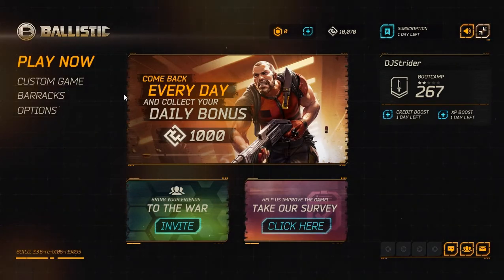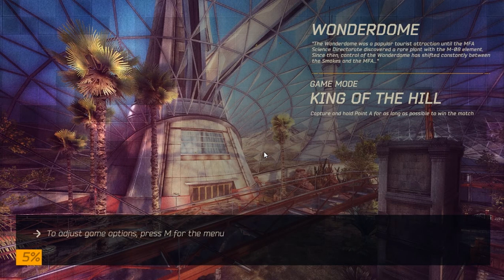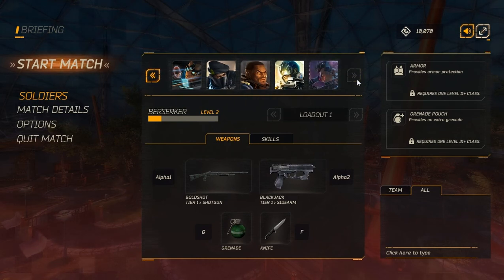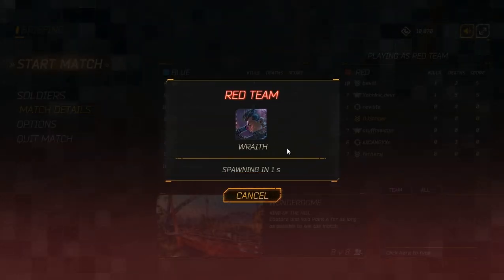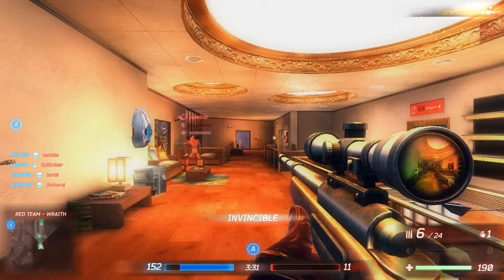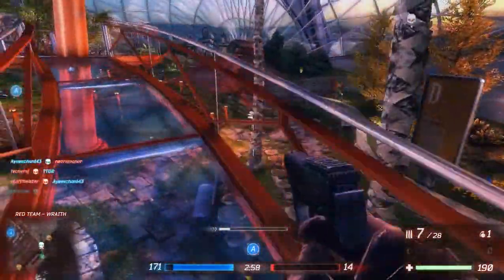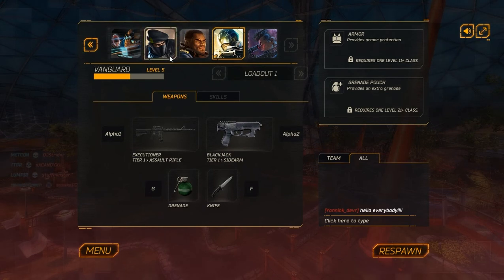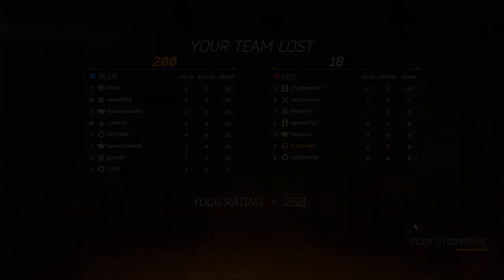DJStrider plays Ballistic: Episode 1 - Wraith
DJStrider plays as the Wraith class in RumbleGames' first person shooter "Ballistic".